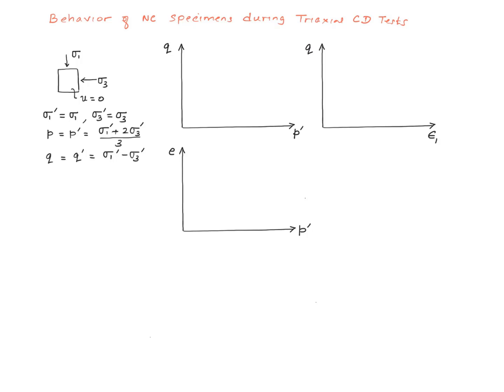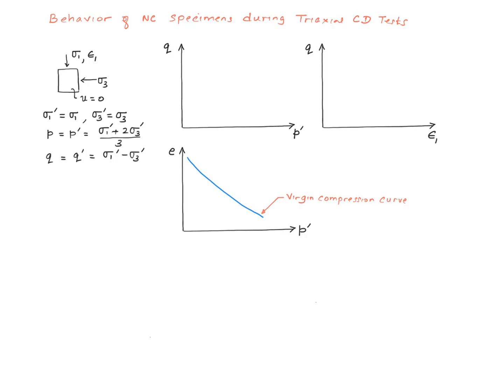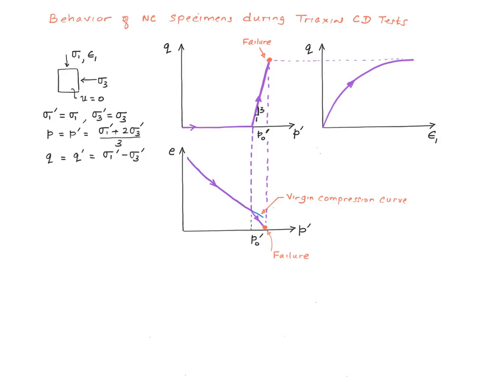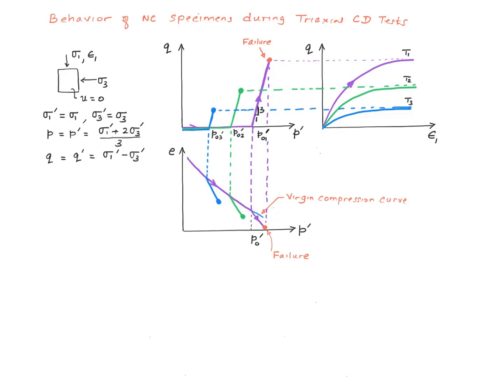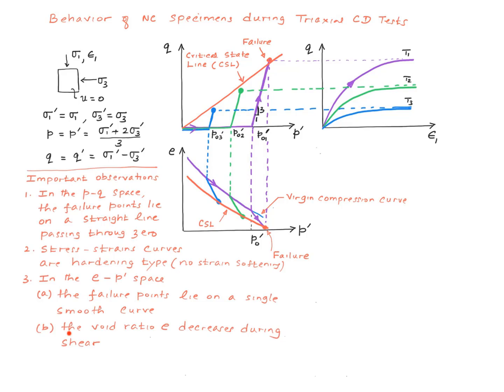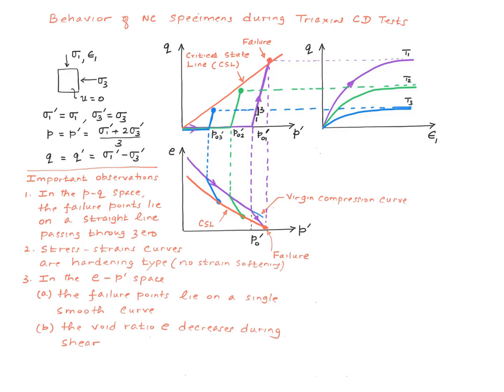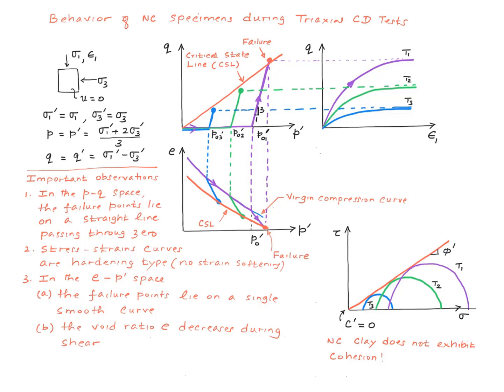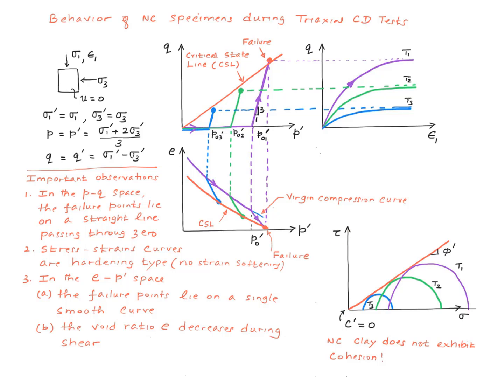EN 01 302 11 11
Could you discuss the stress-strain and strength behavior of normally consolidated clay during triaxial CD testing?